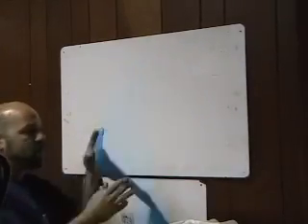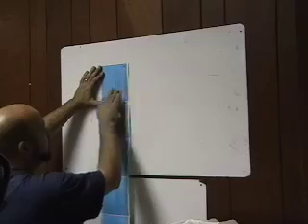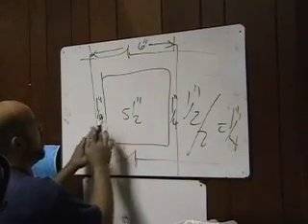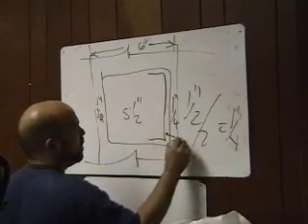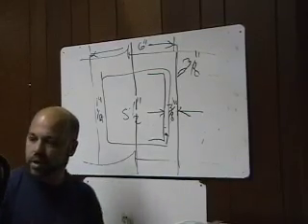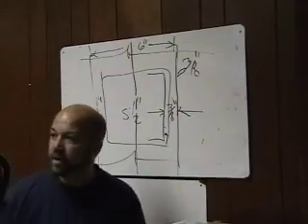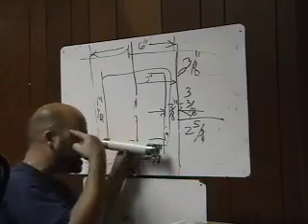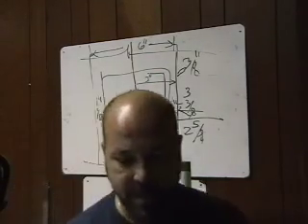Horizontally Positioning a Flexo Plate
An excercise on calculating the position of a flexo plate, relative to the center of the plate cylinder.